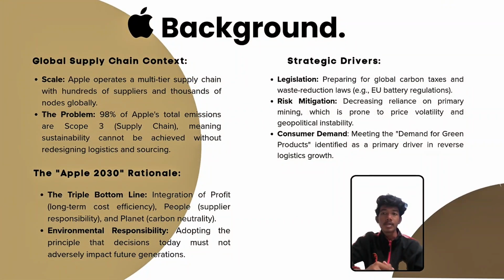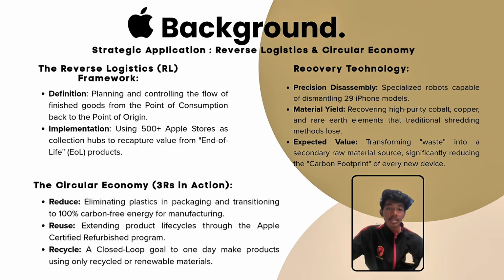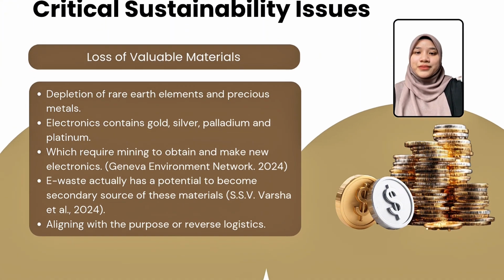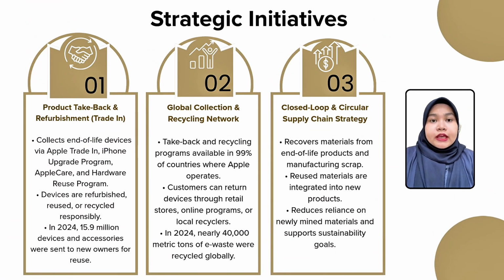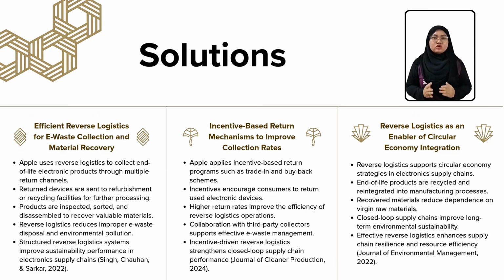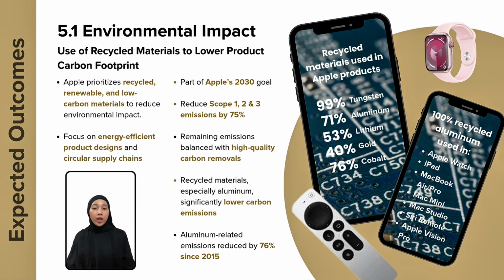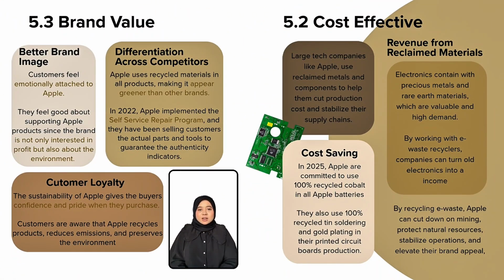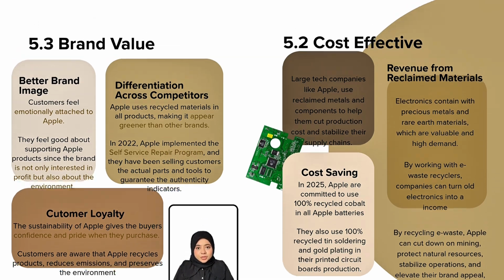UiTM | GROUP ASSIGNMENT | IBM548 | GROUP 3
We are a degree students from UiTM Puncak Alam, Selangor. This video presentation is purposely made for GLOBAL Supply Chain and Logistics management  IBM548's group assignment.

Special thanks to our beloved lecturer, MADAM NURYUSMAWATI BINTI MOHD YUSOF , for his guidance throughout the progress.

Thank you also to our team members, who showed good cooperation in the process of making this assignment.